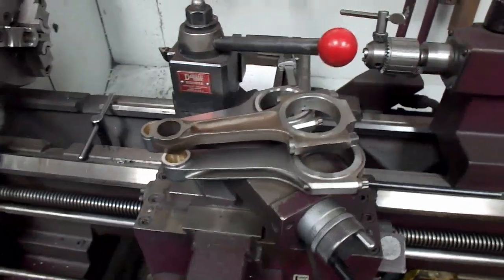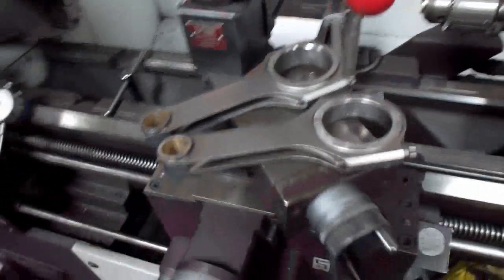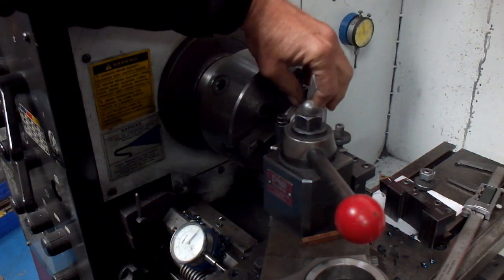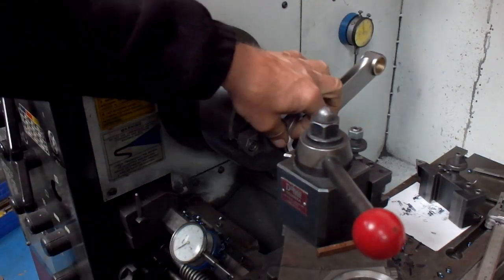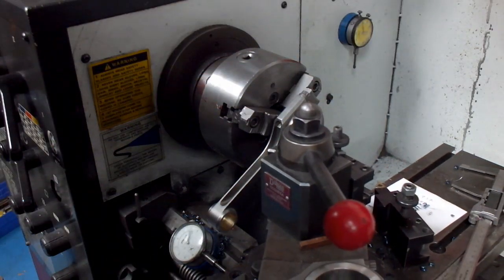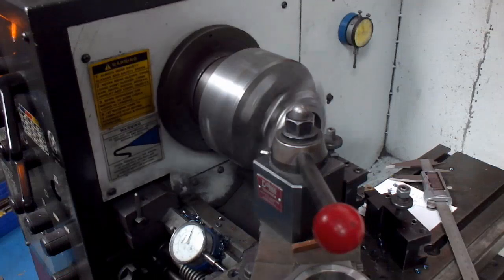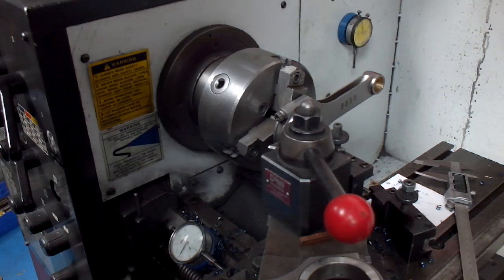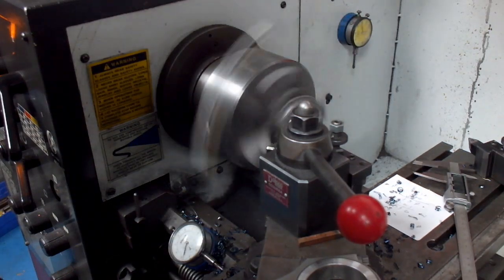Renault H Beam Con Rod Narrowing for DeLorean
Watch as John Edwards @ Costa Mesa R&D Automotive Machine shop takes you thru the steps needed to narrow a set of aftermarket H-beam connecting rods to fit a Renault V-6 for a DeLorean.